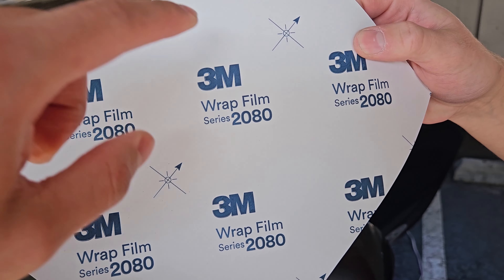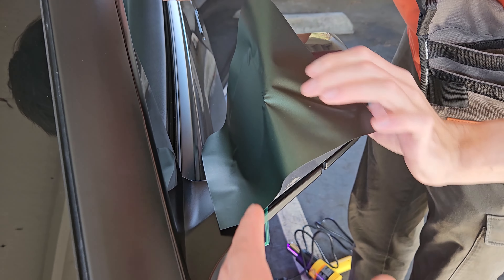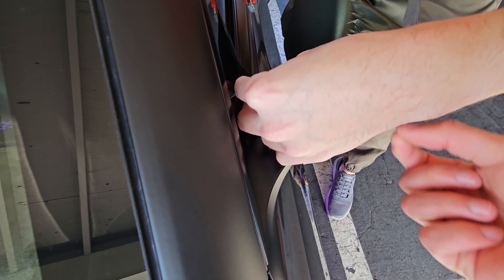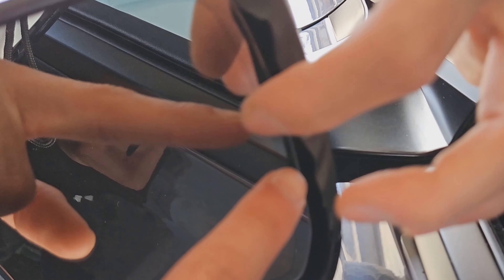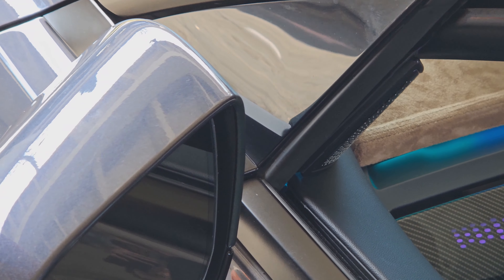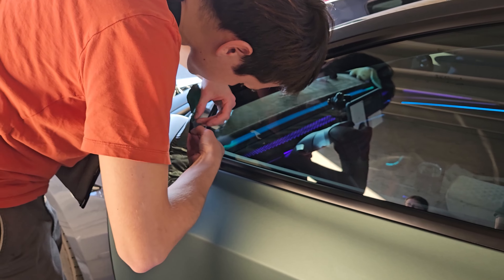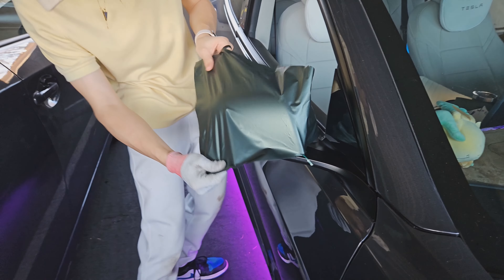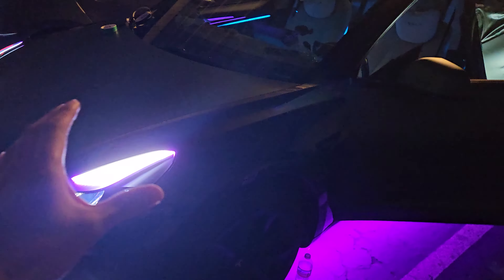wrapping the MIRRORS on my TESLA model 3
tuck tools, knife
heat gun

Other cool things for your Tesla!
use TESLAFPV anywhere to save $$$ and upgrade your Tesla!